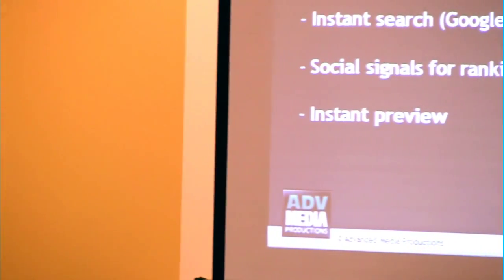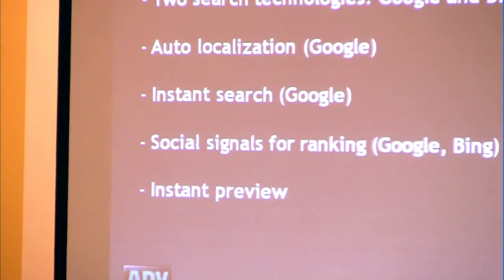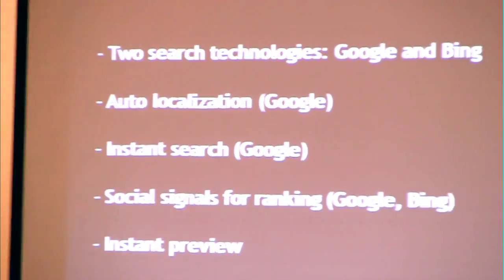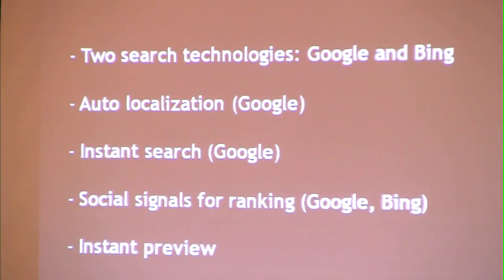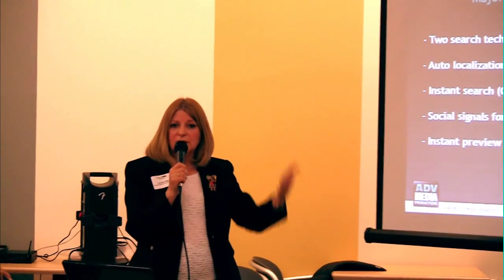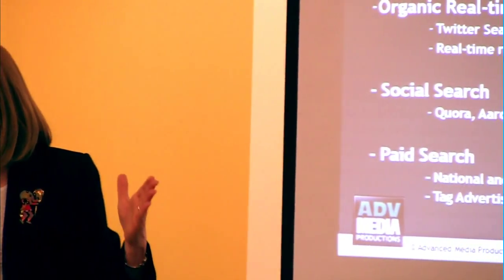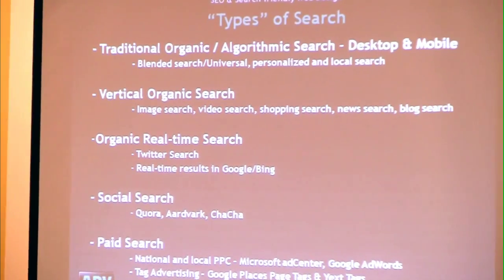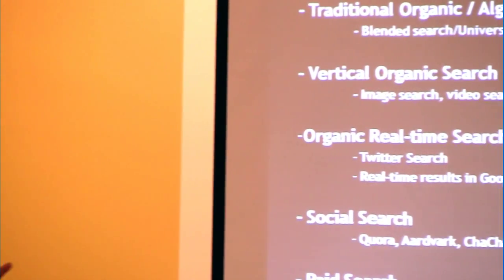Part 1: Organic Search Engine Optimization Beyond The 10 Blue Lines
Search Engine Optimization and Search-Friendly Web Design

Organic search optimization (SEO) has moved beyond getting ranked within 10 blue links on the first search results page and has become increasingly complex. Both Google and Bing have confirmed they factor social signals into their ranking algorithms for "regular" search results. Your social online identity, authority and who you talk to online are defining a social signal that is currently being used by search engines in the ranking algorithm. Successful SEO now requires special efforts to get optimum visibility in place search, social search, real-time search, universal search and local search.

This presentation will cover search engine optimization basics and the key issues web developers need to address when building search engine-friendly sites that are attractive to both search engines and human visitors at the same time. It also digs deeper into what it takes to run a successful SEO program today. The presentation provides tips on how to optimize for local and place search, real-time search, universal search and help you understand the role "social signals", primarily from Twitter and Facebook, play into the ranking algorithms of "regular" search results at Google and Bing. The need for feeding the search engines with freshly updated content will also be discussed.